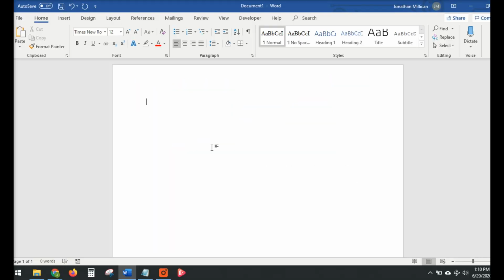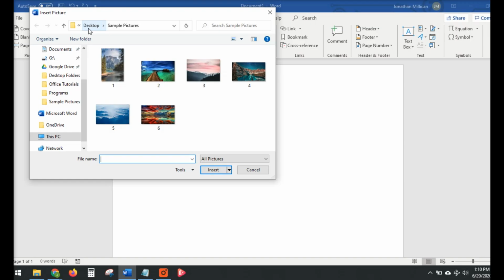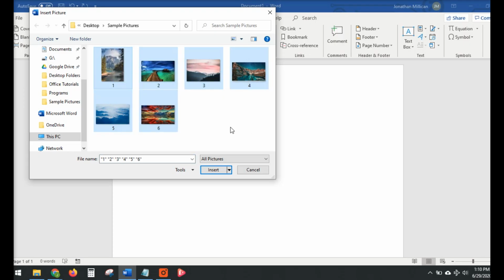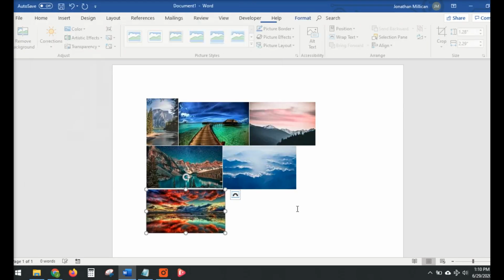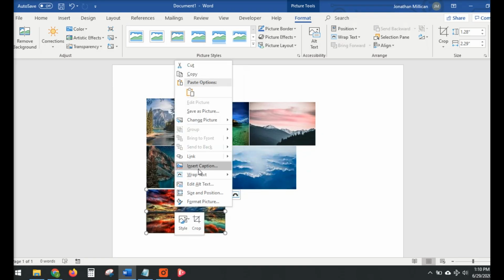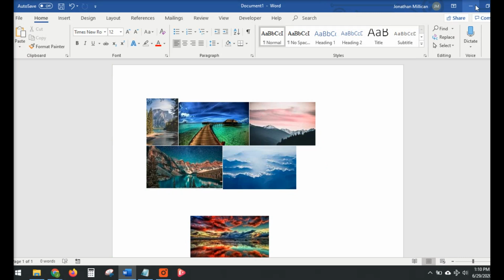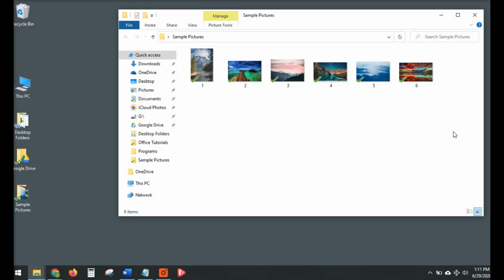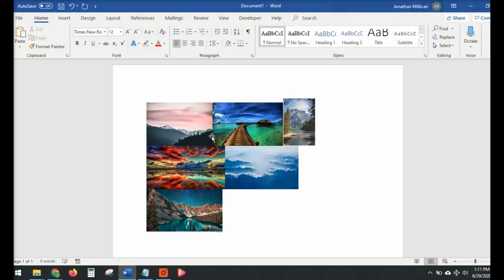[TUTORIAL] How to Insert MULTIPLE Pictures On ONE Page In Microsoft Word 2013, 2016, Office 365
If you're needing to put multiple pictures on one page in Microsoft Word, then watch this short video to see the quickest and easiest ways.  All you have to do is click on the "Insert" tab, select "Pictures", and then "open" the pictures into the page.  This video also shows you how to get the pictures to move anywhere you want on the page.